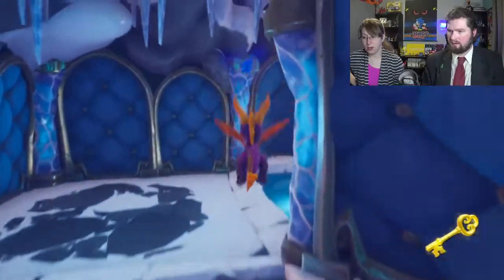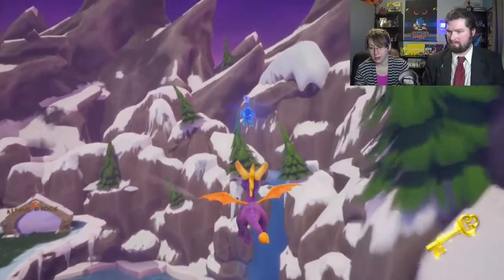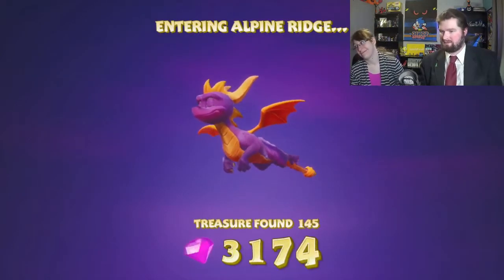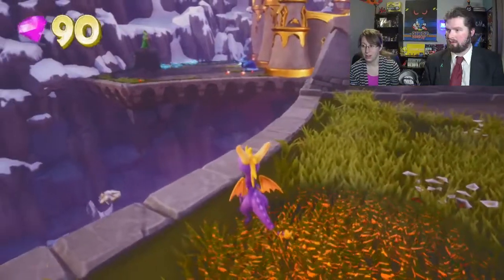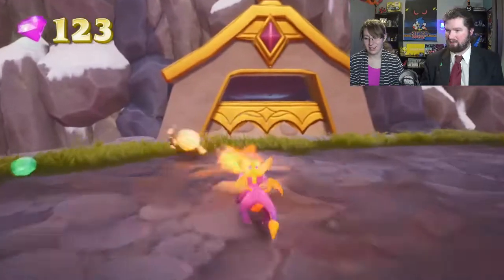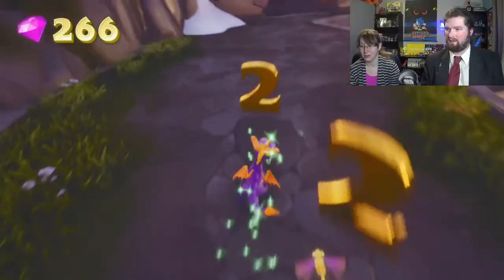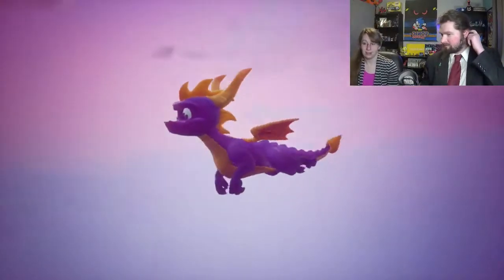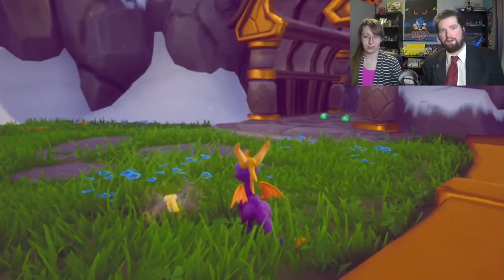WACKY WIZARDS - Spyro the Dragon: Reignited #9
Look at these guys, some of them just want to
watch me run into walls while they laugh from
their perch, too bad i'm fast... sometimes.